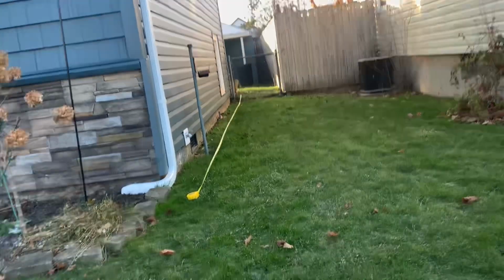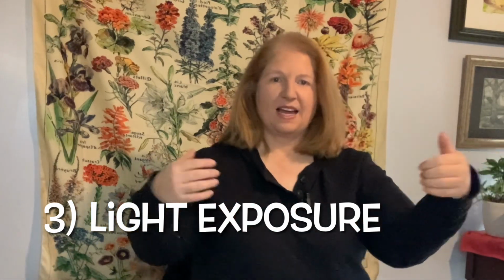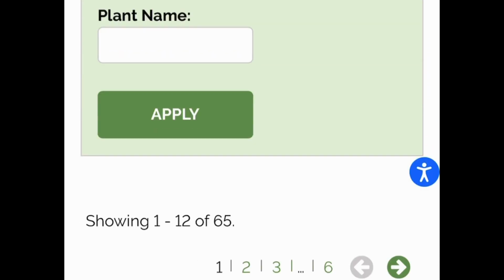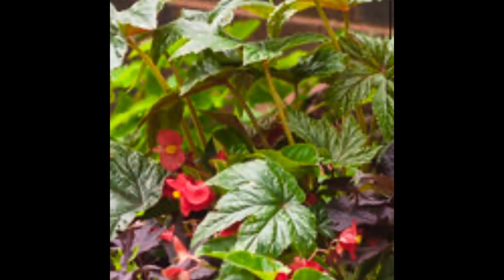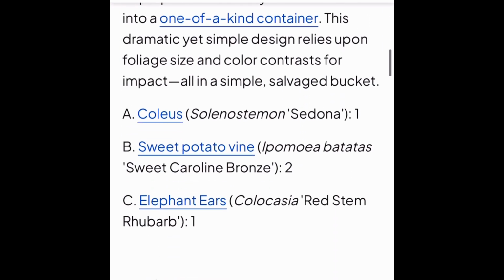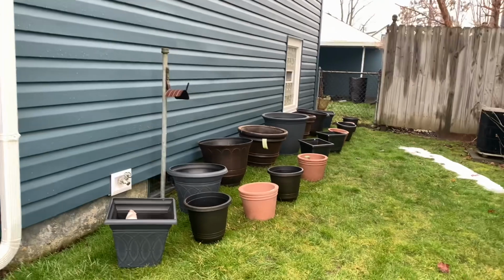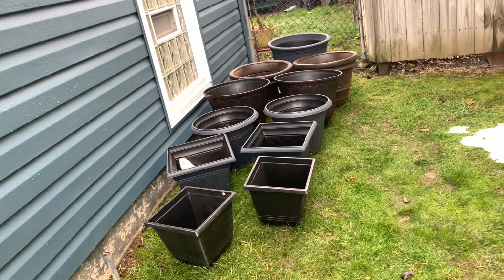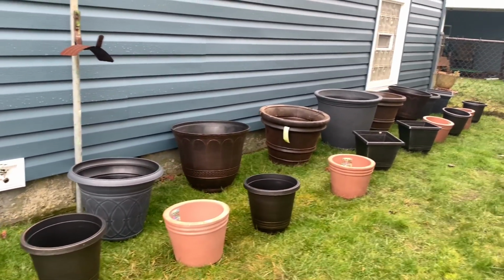Container Garden Design Ideas: Beginner’s Planning Process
Steps to assist in planning out a new garden space.